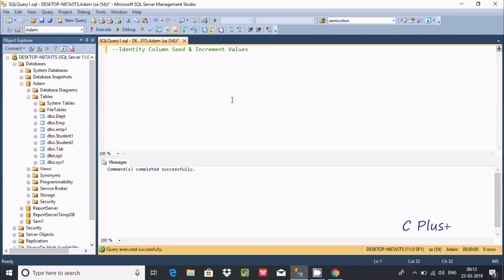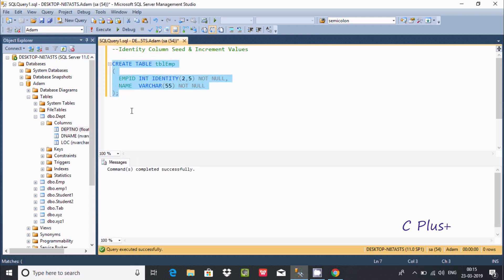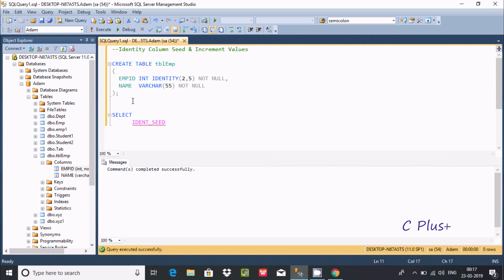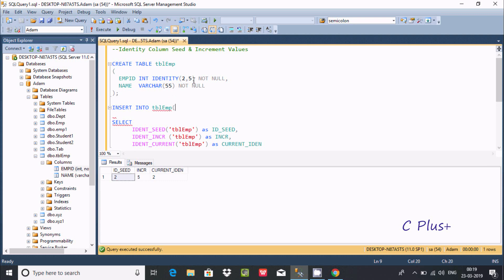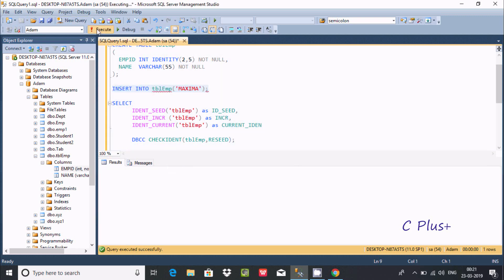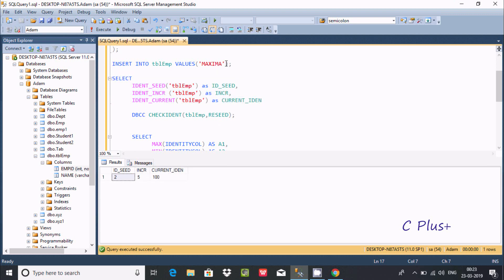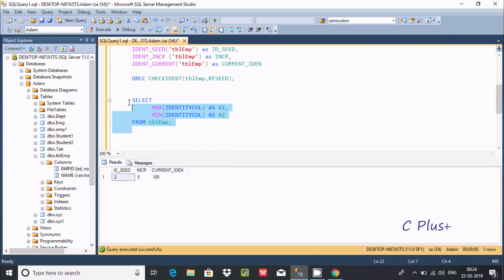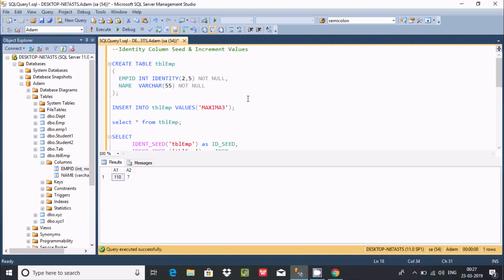Identity Seed in Sql Server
Working With Identity Column Seed & Increment Values

How to Reset an Identity Seed in Microsoft SQL